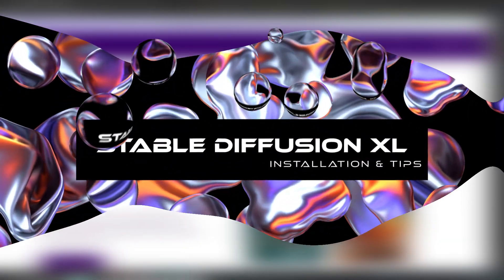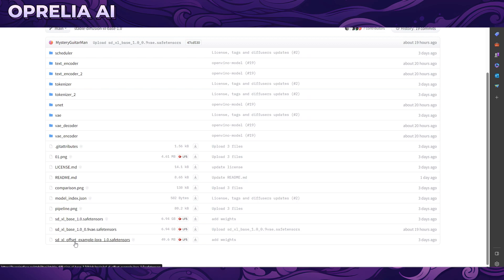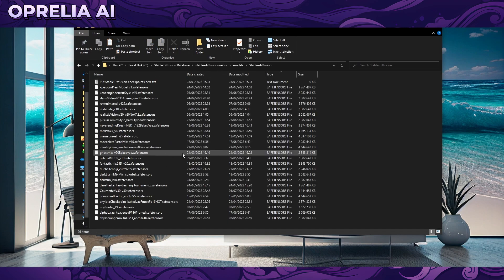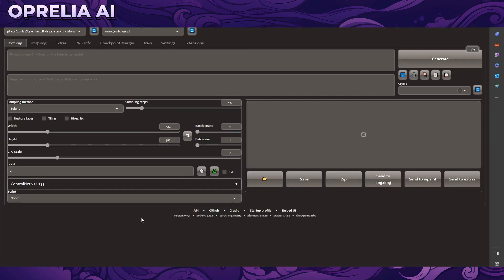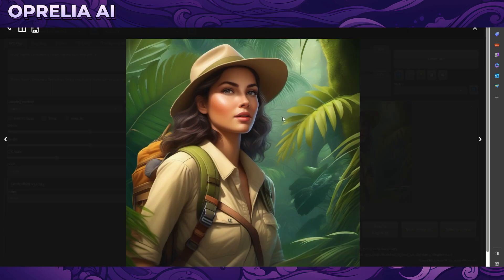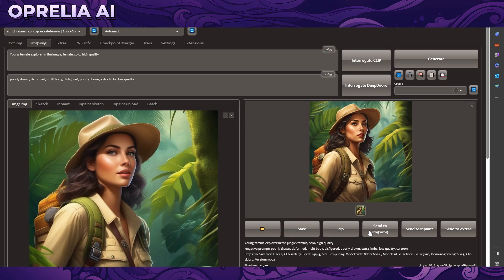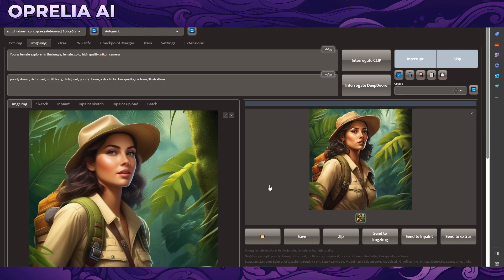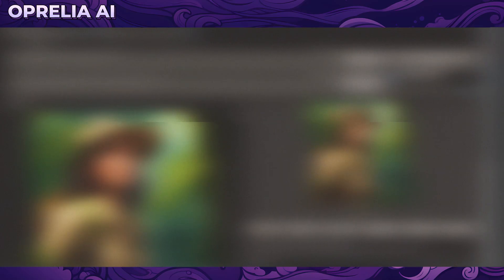Stable Diffusion XL (SDXL) Installation Guide & Tips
Stable Diffusion XL (also known as SDXL) has been released with its 1.0 version and in this guide, I show how to install it in Automatic1111 with simple steps.

(Refinement, not necessary but cool)

► If you want better Image Upscaler I recommend looking into Gigapixel

With Stable Diffusion XL, you can create descriptive images with shorter prompts and generate words within images. The model is a significant advancement in image generation capabilities, offering enhanced image composition and face generation that results in stunning visuals and realistic aesthetics.